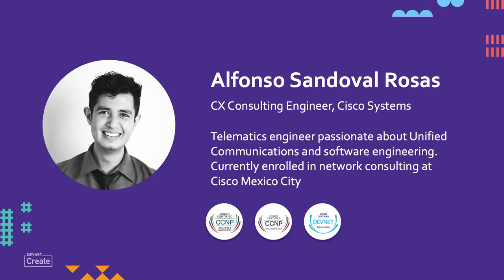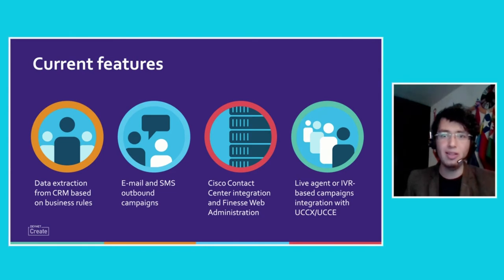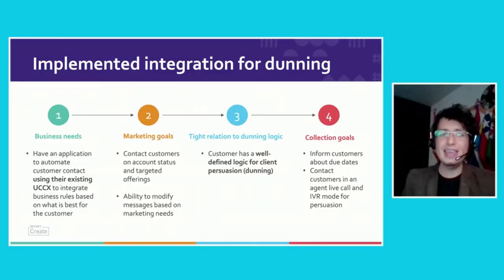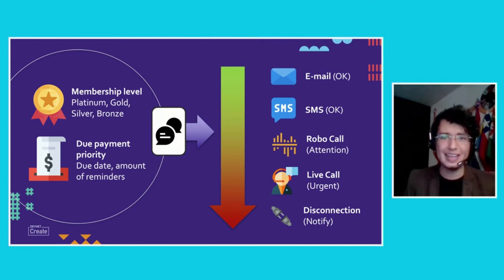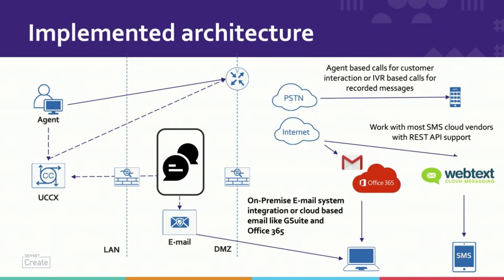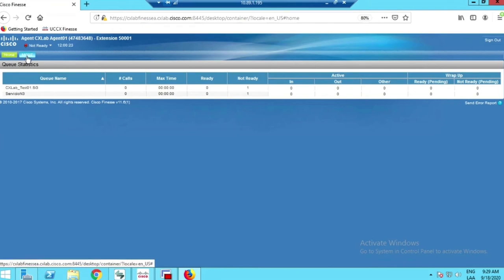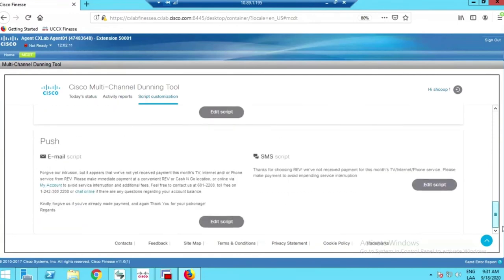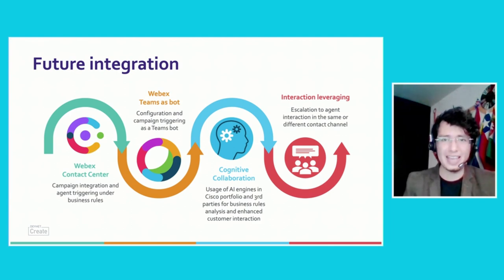From the DevNet Create 2020 archive: Cisco Multi-Channel Campaign Manager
Cisco Multi-Channel Campaign Manager (MCCM) is an in-house application created to benefit companies in providing automatic campaign feeds based on business rules. MCCM integrates offline channels such as e-mail, SMS, and phone calls in order to reach their customers for any purpose. MCCM interacts with cloud and on-premise services to deliver different types of messages and calls to customers defined in the CRM based on business rules configured in the application. The purpose of this tool, which is still in evolution, is to adapt to any customer's needs in terms of client reachability and dunning. The success story presented in this talk is that of Cable Bahamas, who leveraged their contact with their clients in terms of billing and overdue notification, everything based on their own rules backed by their marketing team.